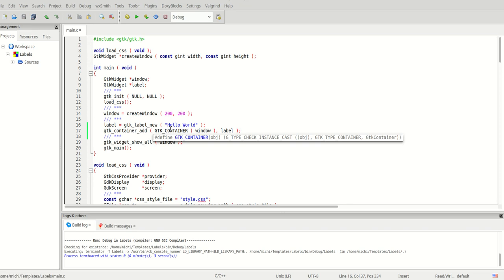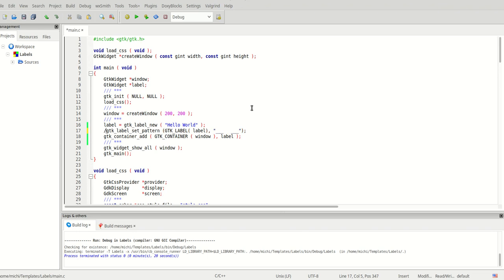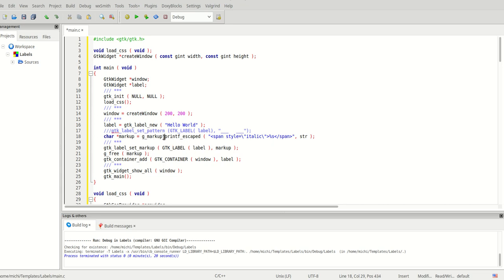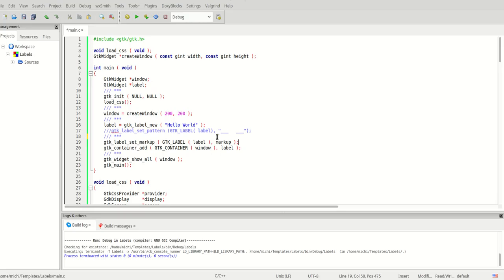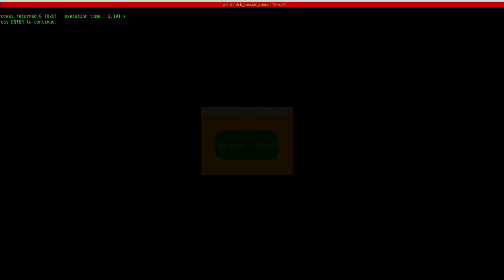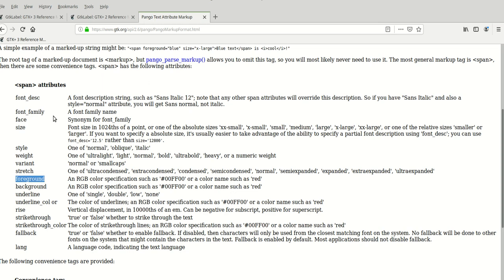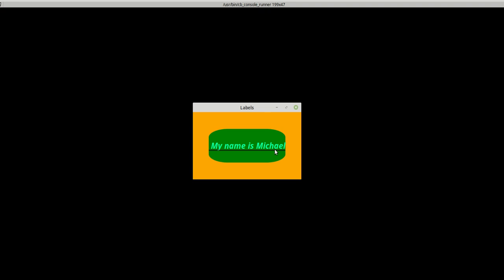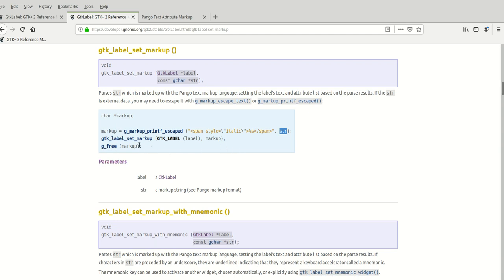GTK - GtkLabel Part-06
Here we learn two new Functions:
gtk_label_set_pattern()
gtk_label_set_markup() - -